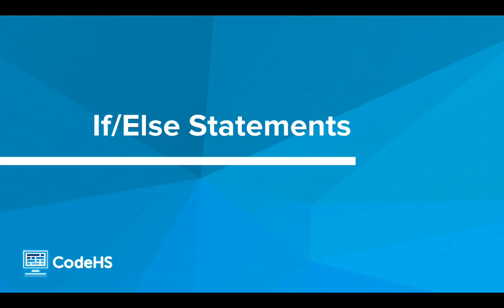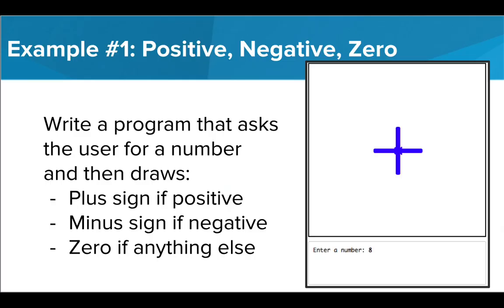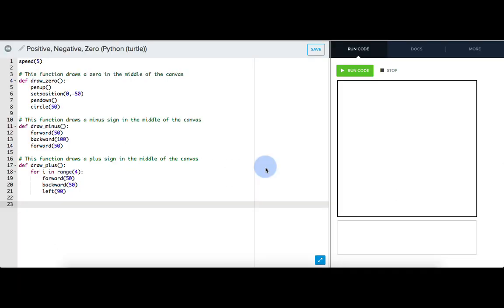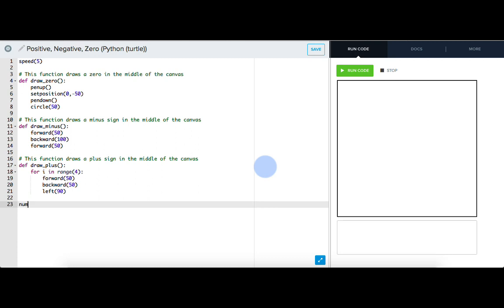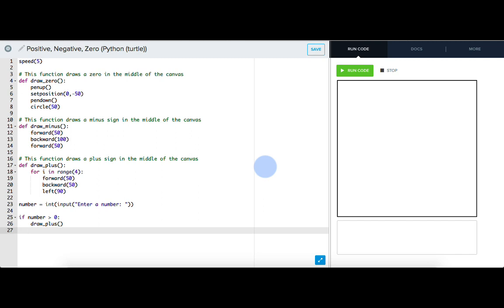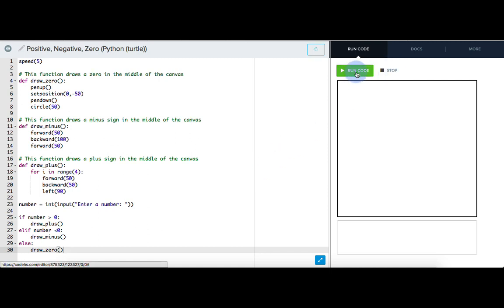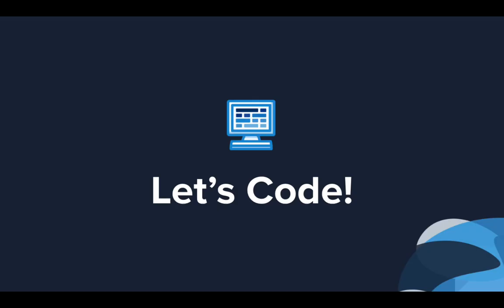If/Else Statements- Example